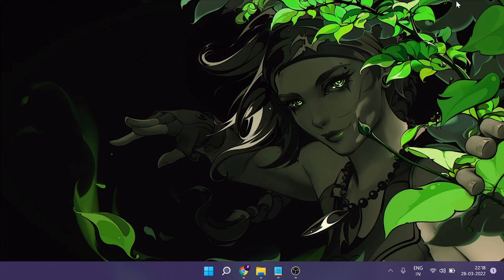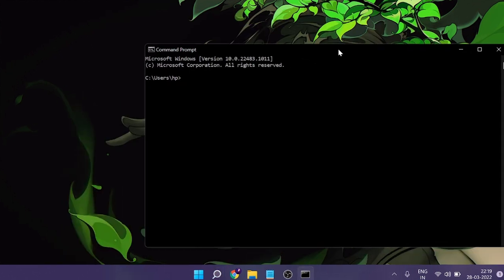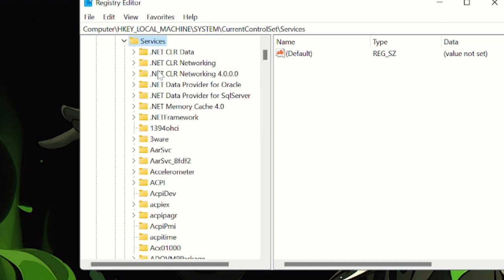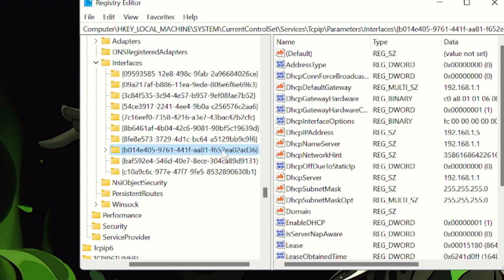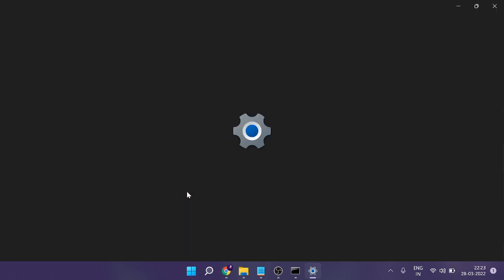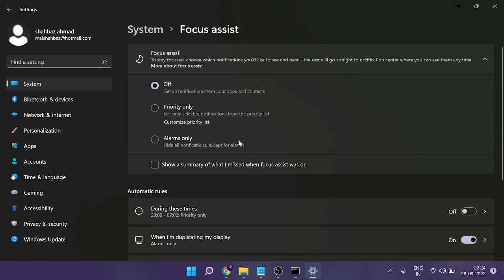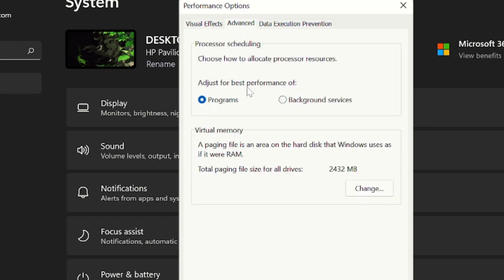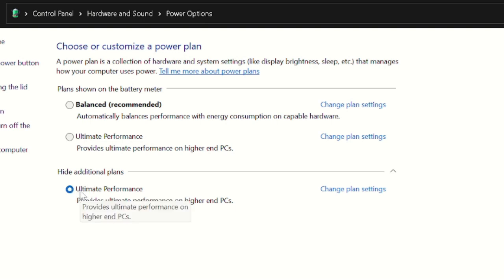How To Optimize Windows 11 for Gaming (2023) - Increase FPS & Performance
Just make these changes on your Windows 11 PC and your PC will be optimized for gaming performance.

☑ Watched the video!
☐ Liked?